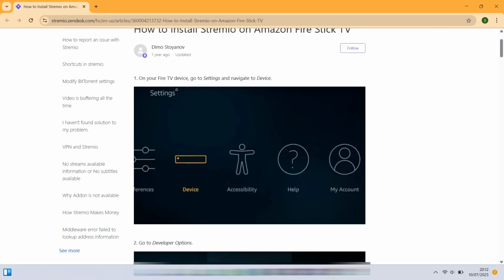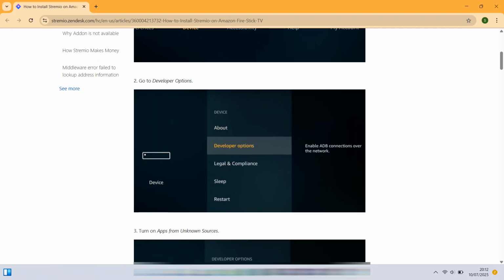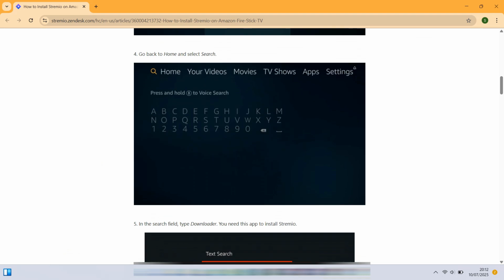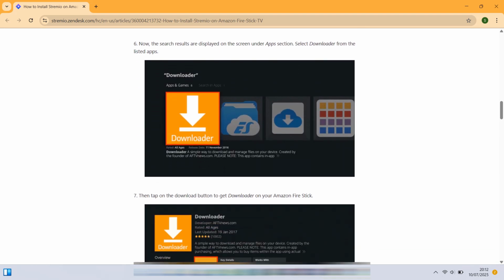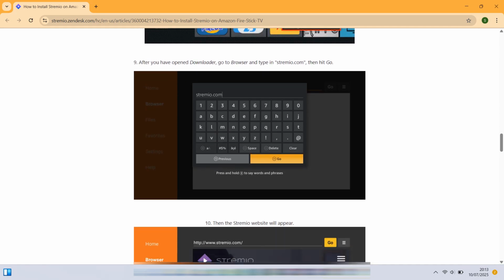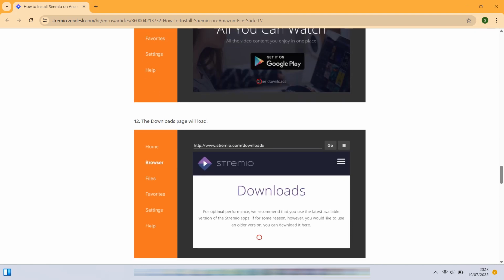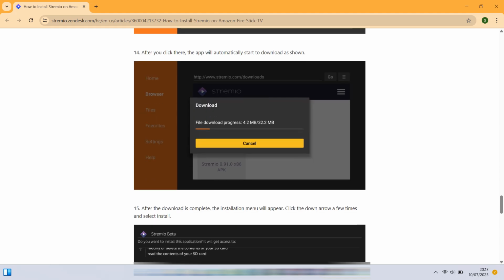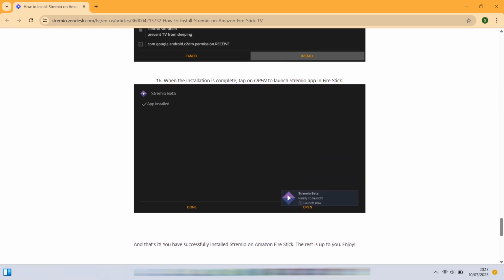*UPDATED* How To Install Stremio On Firestick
how to install stremio on firestick